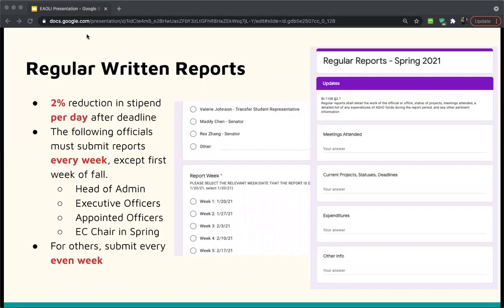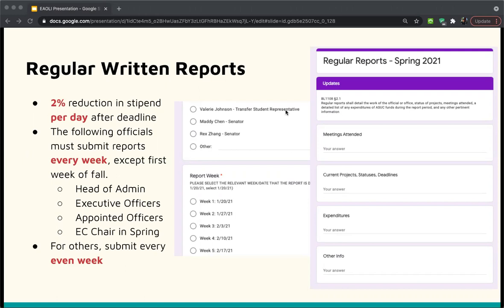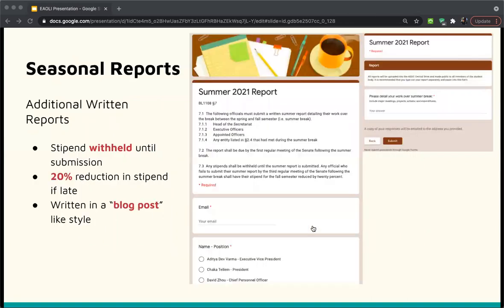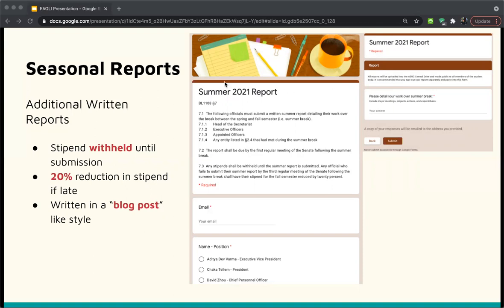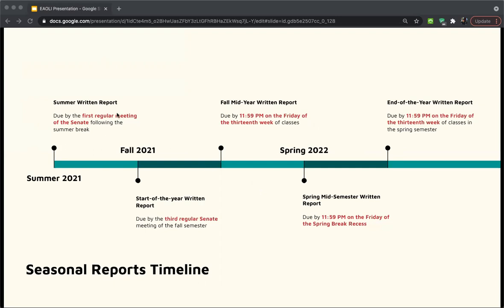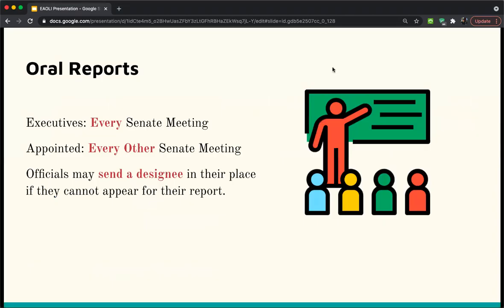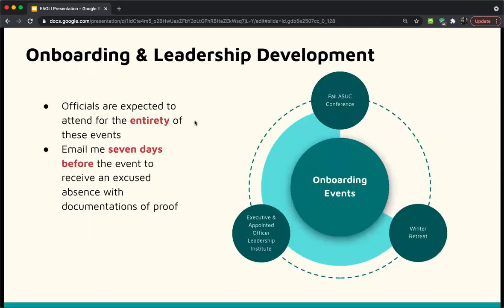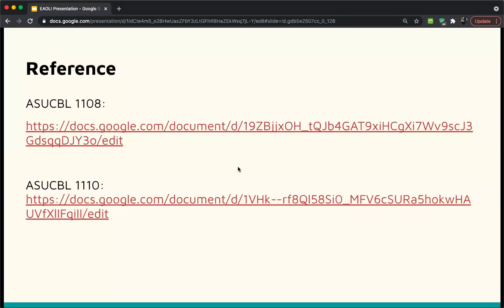Executive & Appointed Officer Leadership Institute (EAOLI) -- OCPO Workshop 2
This video will cover the mandatory duties stipulated by the ASUC Bylaw 1108 & 1110 for executive officers and appointed officers.